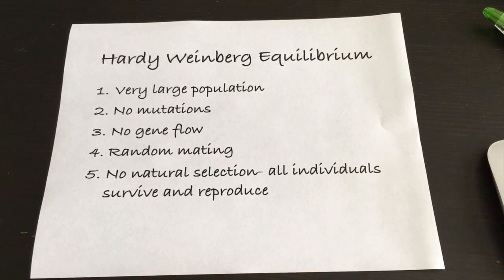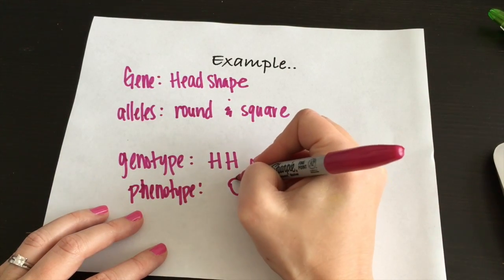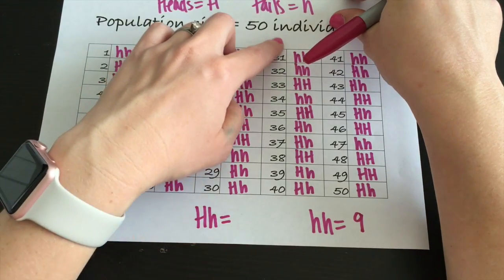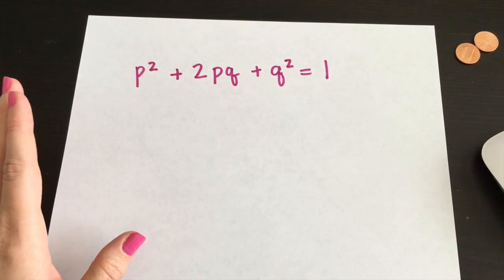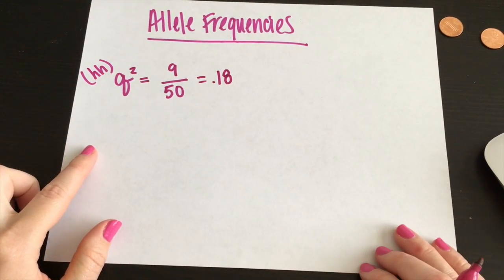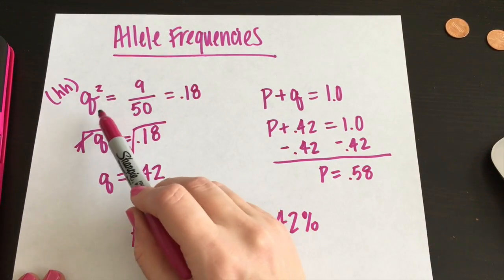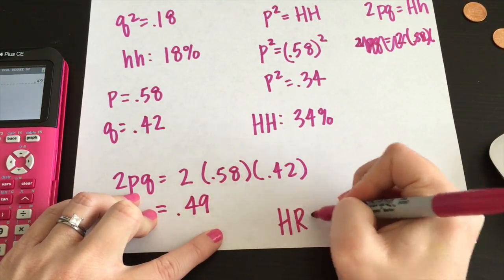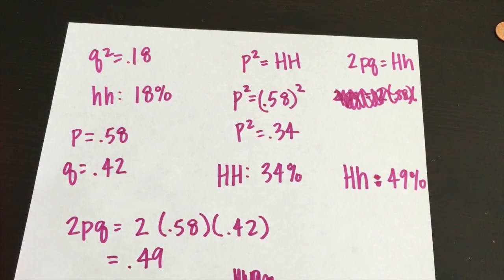Hardy Weinberg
Introduction to Hardy Weinberg